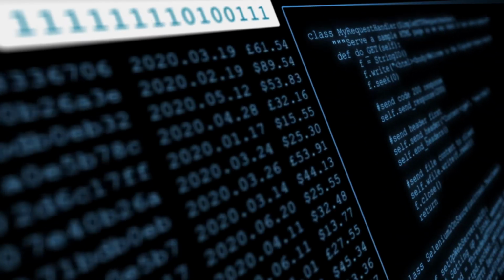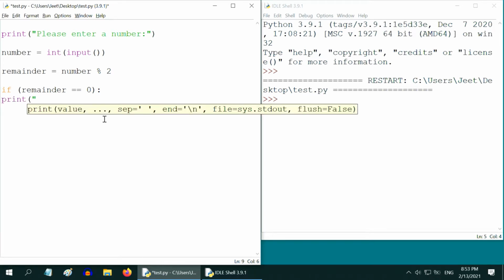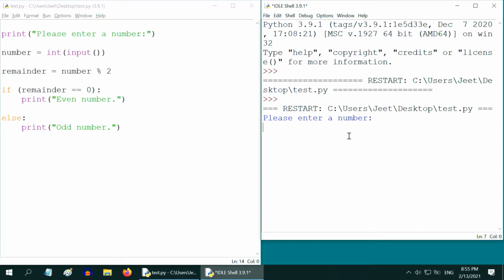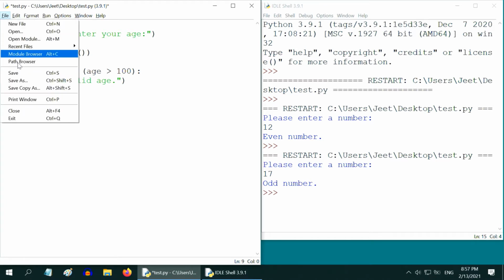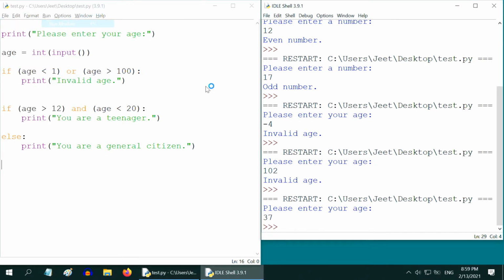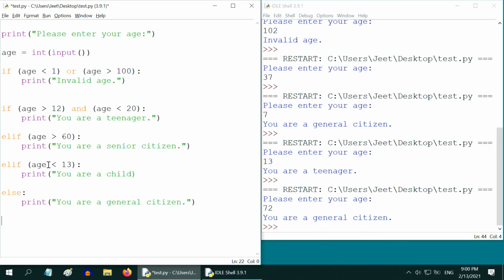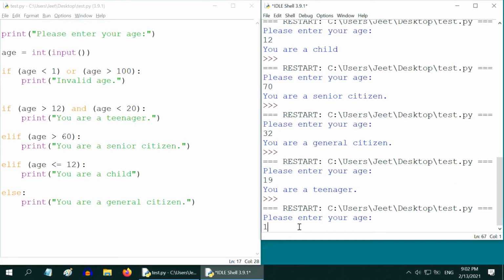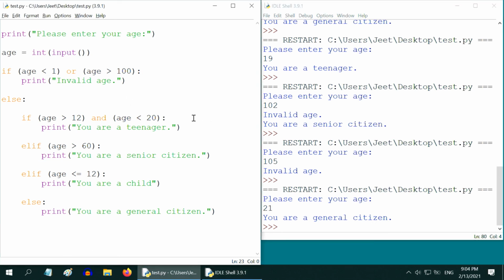Conditional Statements (If-Else & Elif) In Python | Class 4 of 10 | Python Foundation Course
𝐄𝐱𝐞𝐫𝐜𝐢𝐬𝐞𝐬 𝐚𝐫𝐞 𝐠𝐢𝐯𝐞𝐧 𝐛𝐞𝐥𝐨𝐰.

This is part of a series on Python Foundation Course for beginners. In this class, we will learn about the conditional statements in Python. We will learn about the if clause, else clause, if-elif-else structure, use of multiple elif clauses, and the nested if-else.

𝐘𝐨𝐮 𝐜𝐚𝐧 𝐭𝐫𝐲 𝐭𝐡𝐞 𝐟𝐨𝐥𝐥𝐨𝐰𝐢𝐧𝐠 𝐞𝐱𝐞𝐫𝐜𝐢𝐬𝐞𝐬 𝐟𝐨𝐫 𝐩𝐫𝐚𝐜𝐭𝐢𝐜𝐞:

1. Ask the user to enter a number. Calculate its modulus and print the same. Example: If the user enters 5, you should display 5. If the user enters -17 (minus seventeen), you should display 17.

2. Take three numbers as input from the user, and display the highest and the lowest numbers among these three.

3. Take three numbers as input from the user. Determine if they form a Pythagorean triples or not, and display a suitable message accordingly. Pythagorean triples means, the sum of the squares of two numbers should be equal to the square of the third number. Example: (4, 5, 3) form a Pythagorean triple. (12, 5, 13) form a Pythagorean triple. Important thing: The numbers can be entered in any sequence.

4. Take two numbers as input from the user. Determine if they form a greater number when joined side-by-side in the same order, or in the opposite order. Example: 5 and 38 form a greater number when joined in the same order (538 is greater than 385), but 24 and 25 form a greater number when joined in the reversed order (which gives 2524).

5. Ask the user to enter a two-digit number. If the user enters a negative number or zero, display an error message. If the user enters a three digit number or higher, display another error message. If it is a valid two-digit positive integer, then determine if it is a prime number, and accordingly display a message to the user.

We have not learned about loops yet. So, please do all these exercises without using any loop statements or iterations.

𝐏𝐲𝐭𝐡𝐨𝐧 𝐅𝐨𝐮𝐧𝐝𝐚𝐭𝐢𝐨𝐧 𝐂𝐨𝐮𝐫𝐬𝐞 𝐓𝐮𝐭𝐨𝐫𝐢𝐚𝐥𝐬

If you are new to Python or new to programming, you can watch the following tutorials to make a solid foundation in Python. Above all tutorials, remember that practice makes a man perfect. So the more you spend time in writing Python programs, the more knowledge and efficiency you will achieve. I wish you all the best with this programming software and a successful coding experience.